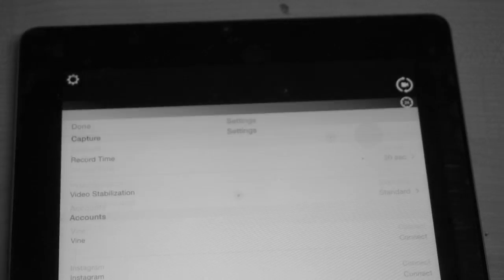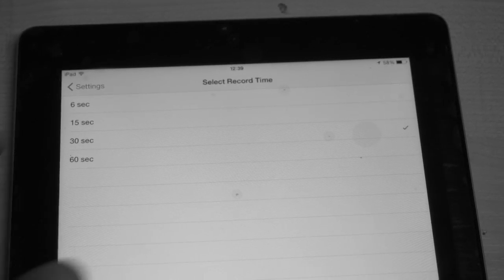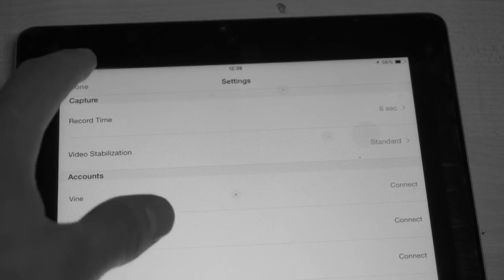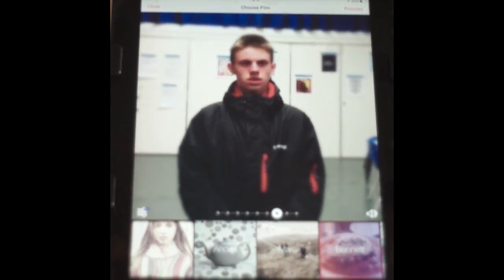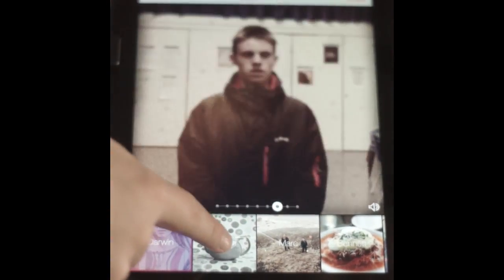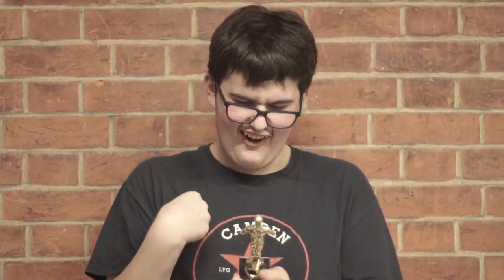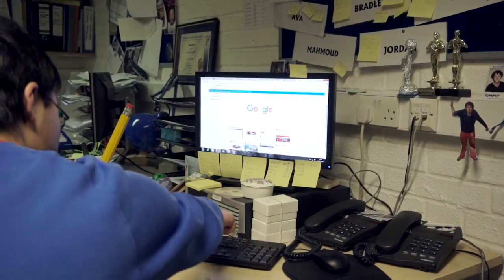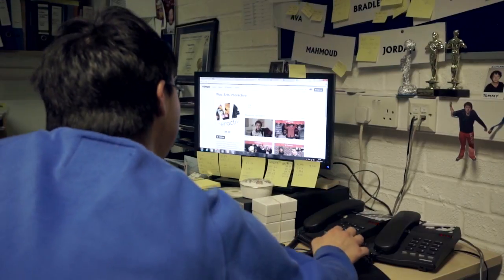Cinamatic Tutorial WAI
Create a masterpiece with easy to use video app Cinematic. With a little planning, a little invention and a click of a few buttons, you could be a star film director